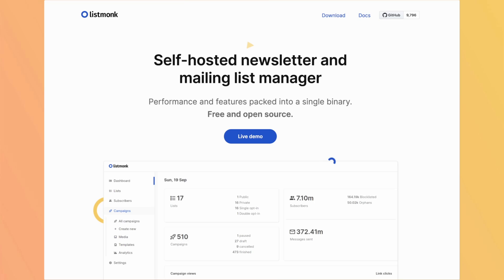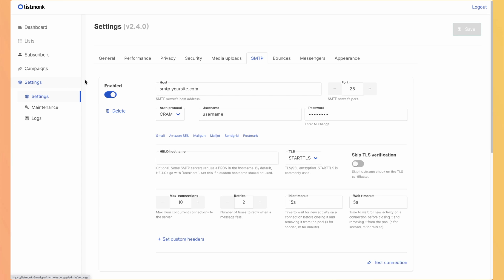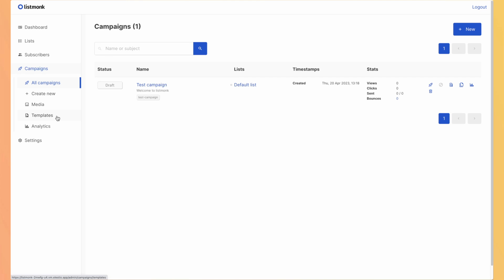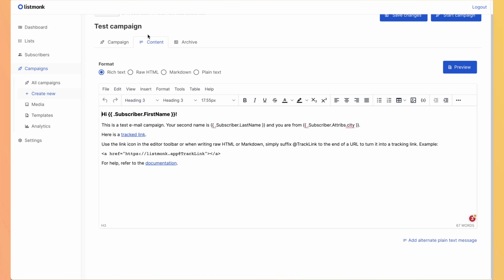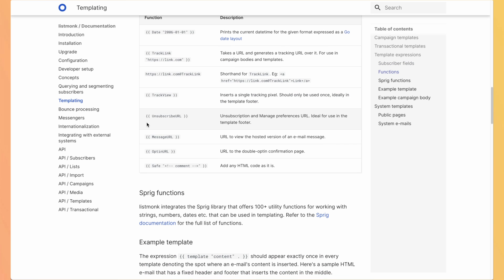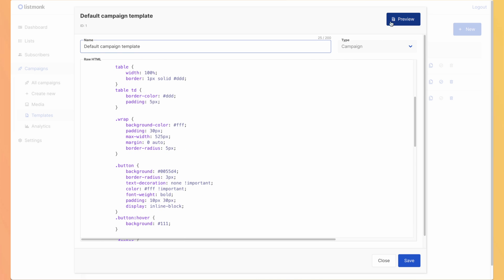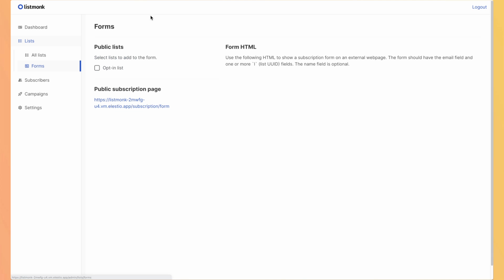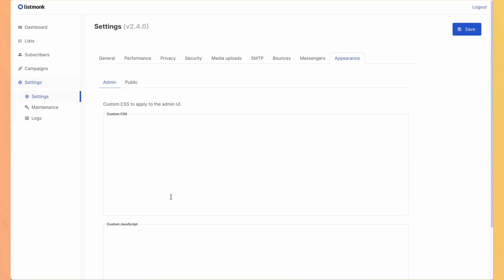Listmonk | Free Open Source Email Marketing Platform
Discover Listmonk, a free and open-source platform to send marketing campaign and transactional emails

Are you tired of expensive and proprietary email marketing platforms pricing based on your usage like Mailchimp, Sendinblue, Sendgrid...

In this video, we'll show you how to set up Listmonk on Elestio and take advantage of its robust features, including easy email list management, powerful templating capabilities, and detailed analytics.

Whether you're new to email marketing or a seasoned pro, Listmonk is the perfect solution for sending beautiful, effective emails to your subscribers.

Intro: (00:00)
Setup: (00:44)
SMTP Configuration: (01:35)
Campaigns: (02:55)
Analytics & Tracking: (07:22)
Templates & transactional emails: (08:01)
Subscriber lists & subscription form: (09:20)
Settings & customization: (10:16)
Conclusion: (11:45)